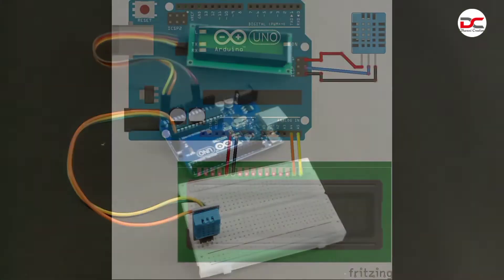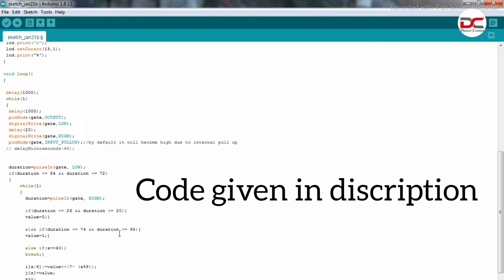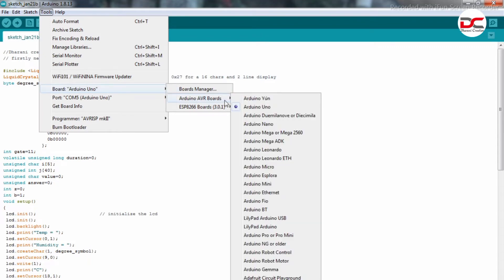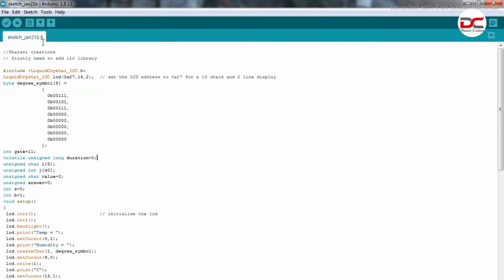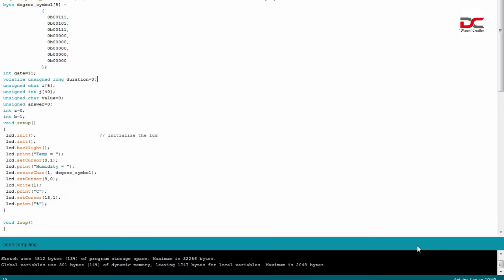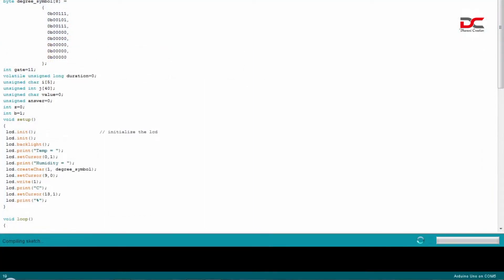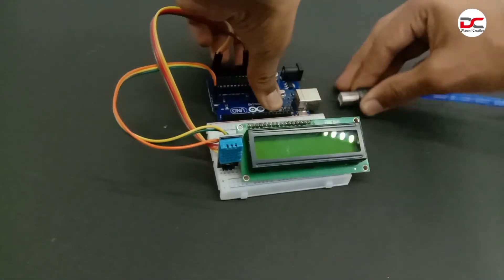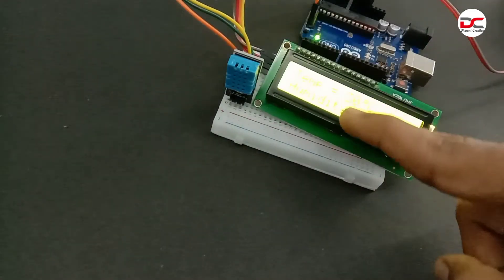DHT11 WITH LCD I2C HUMIDITY AND TEMPERATURE MONITOR | ARDUINO PROJECT |Dharani creations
Hey friends in this video I will show you how to make DHT11 WITH LCD I2C HUMIDITY AND TEMPERATURE MONITOR using Arduino uno

Materials Required:-
Arduino Uno R3: